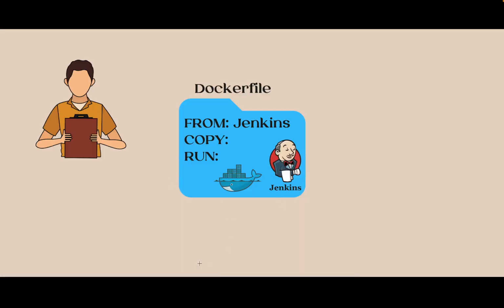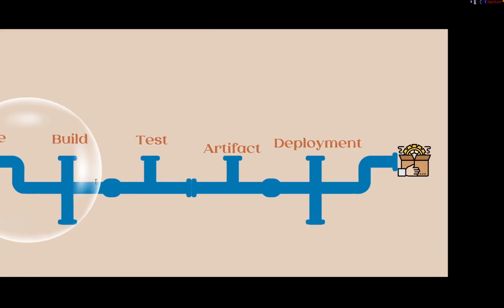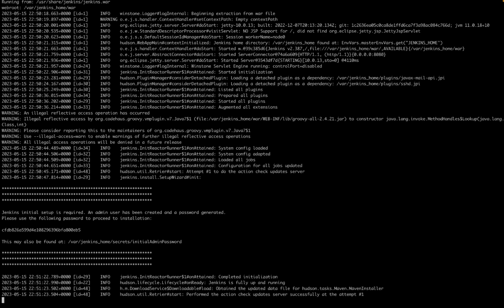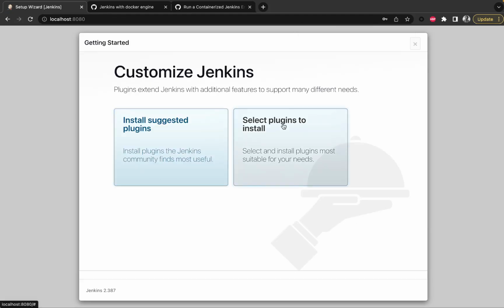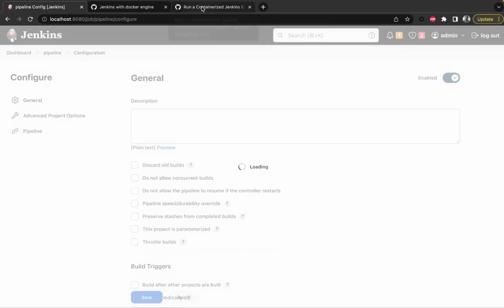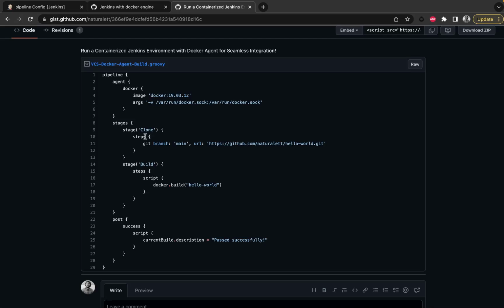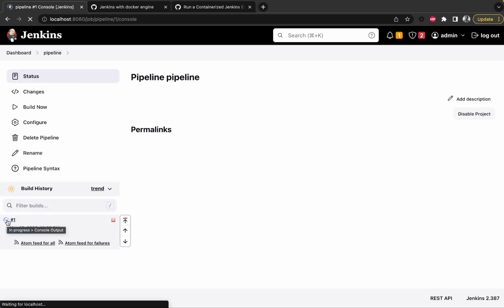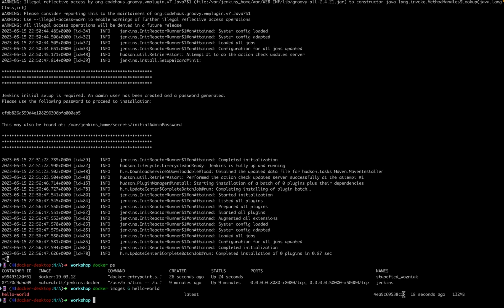Run a Containerized Jenkins Environment with Docker Agent for Seamless Pipeline Integration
Join our immersive hands-on DevOps training as we explore the power of Jenkins and Pipeline automation. In this practice session, you'll learn to set up a containerized Jenkins environment on your local machine and leverage the Pipeline plugin to simplify and optimize your pipelines.

Commands:
- *docker build -t naturalett/jenkins:docker .*
- *docker run -d --name jenkins -p 8080:8080 -u root -p 50000:50000 -v /var/run/docker.sock:/var/run/docker.sock naturalett/jenkins:docker*
- *docker logs jenkins -f*
- *docker ps*
- *docker images | grep -i 'hello-world'*